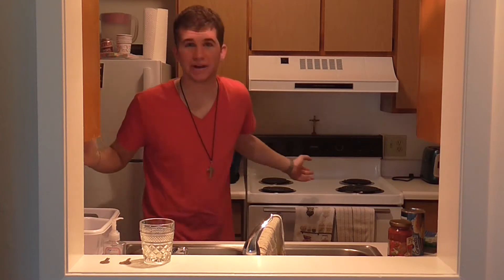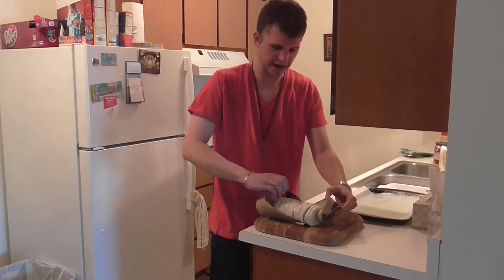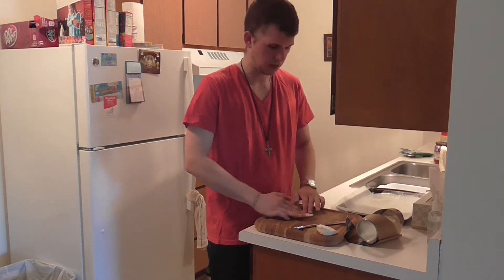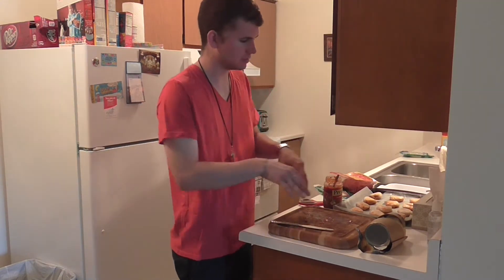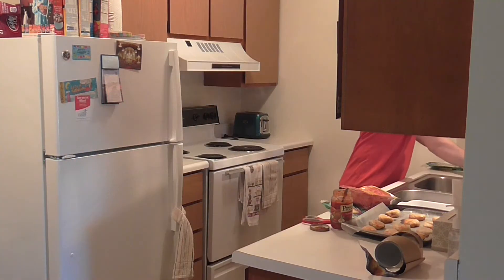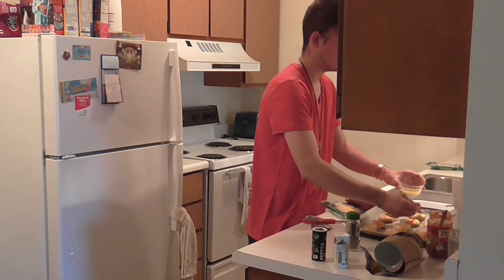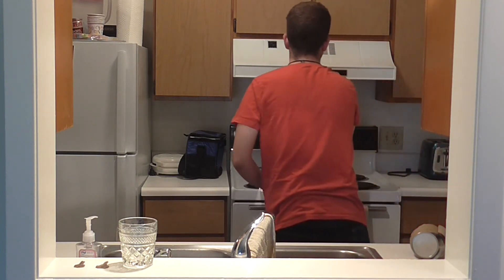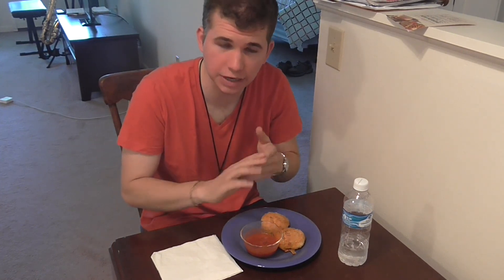What's For Dinner Episode 6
An all new What's for Dinner!! Today, I will be making Pizza Bombs!